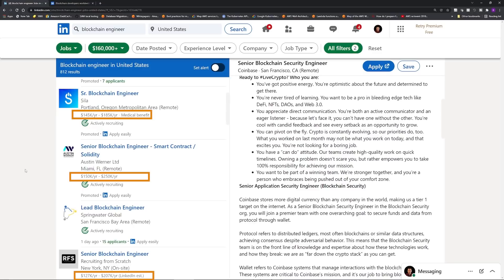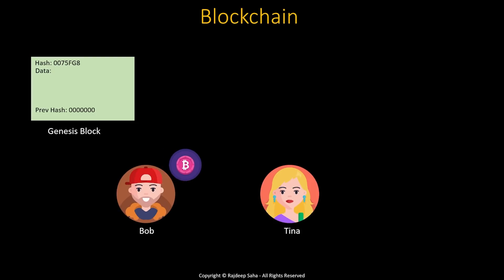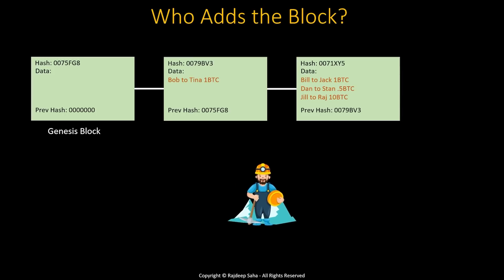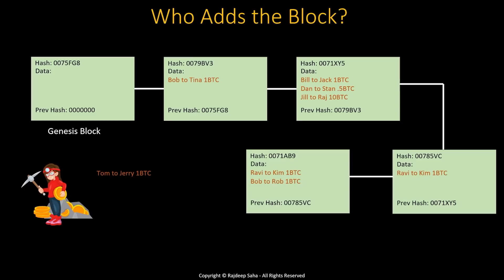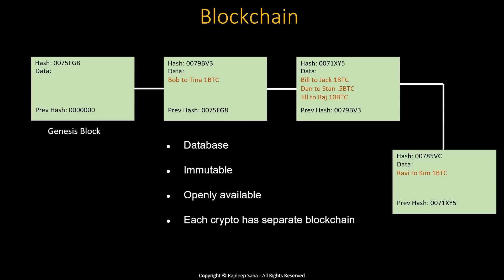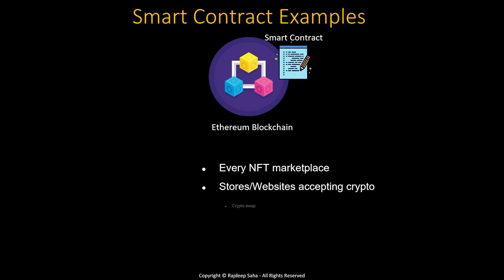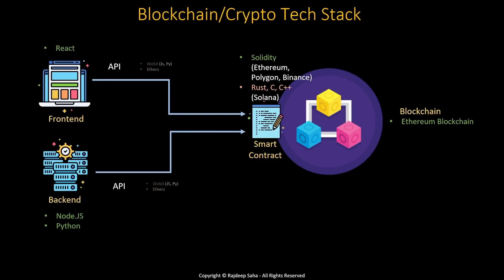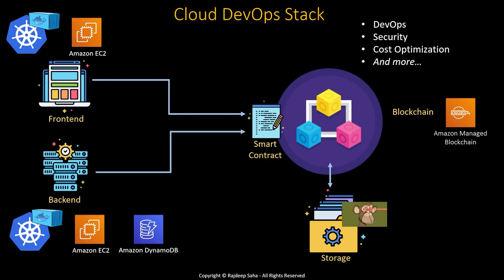Blockchain Crypto Fundamentals and Tech Stack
How much is the salary for blockchain developer architect/developers? What is the tech stack for crypto, nft, blockchain, smart contract? How can you use your existing cloud devops knowledge?

Timestamps:
00:00 Agenda
01:10 Blockchain, Mining, Gas Fee
07:32 Smart Contract
09:07 Tech Stack of BlockChain Crypto